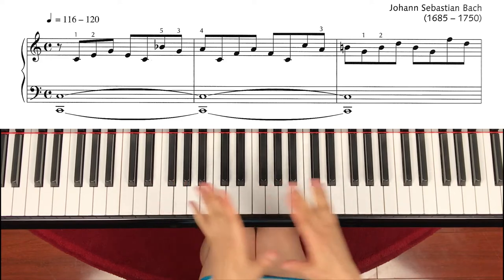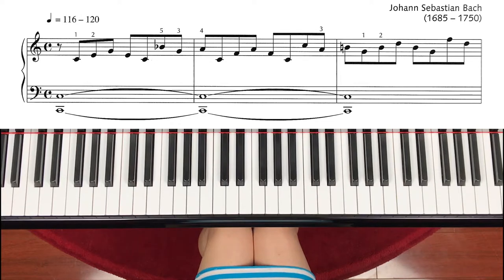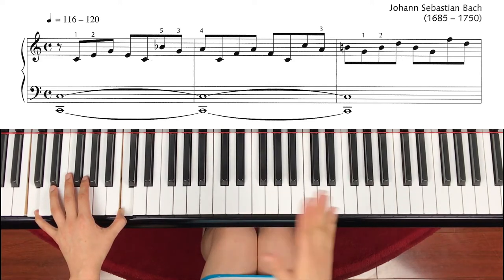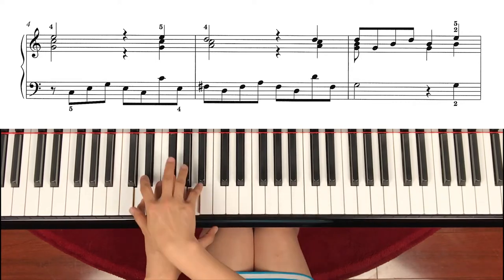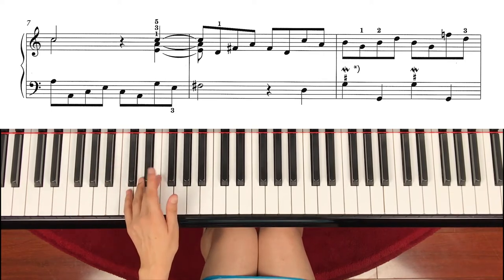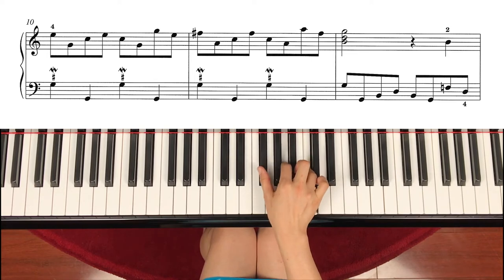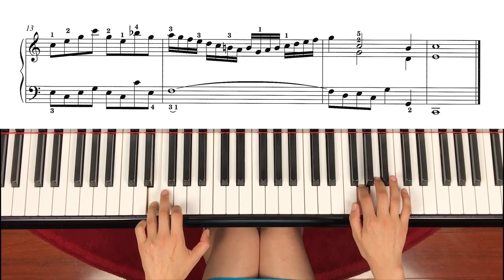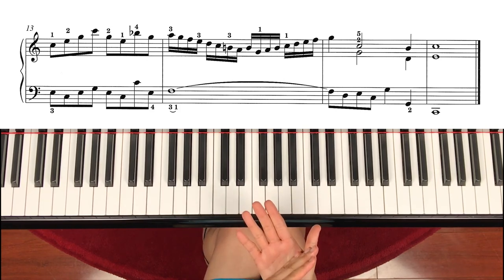[Piano Tutorial] Bach Prelude in C major, BWV 939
Play in slow tempo first. in the second parts, play note by note and explain chords and other tips to play the song.